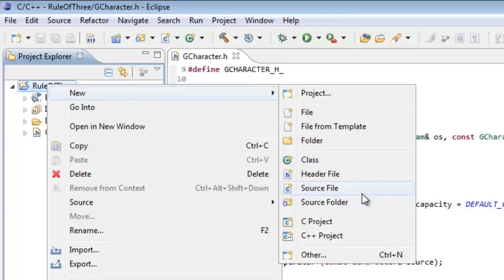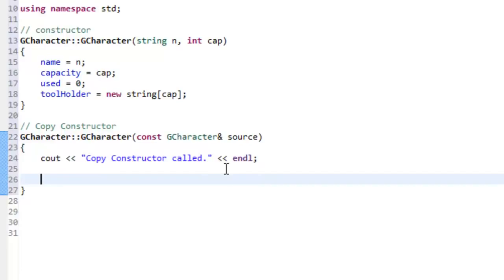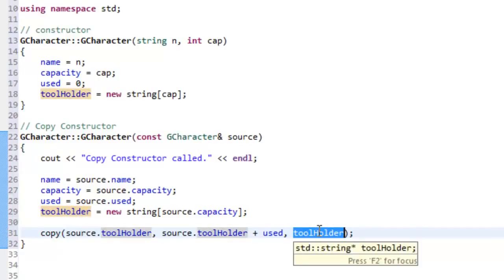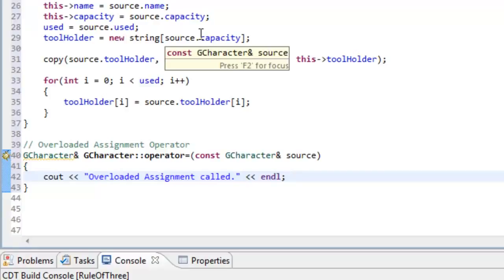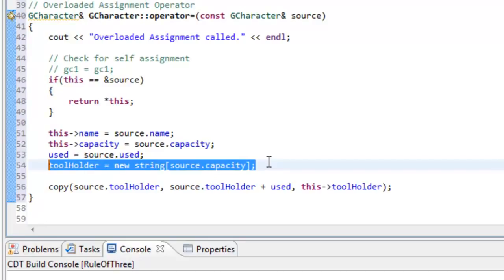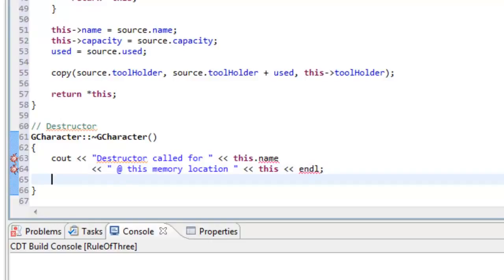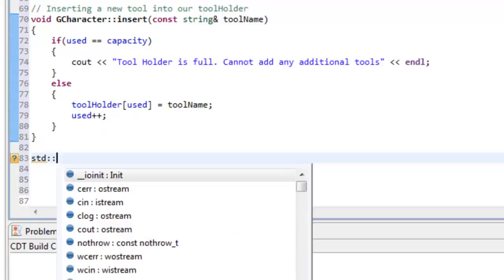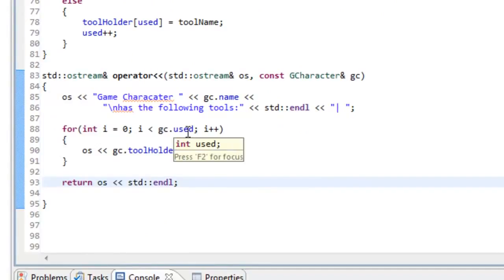Learning C++ 42 Continue Rule of Three Implementation